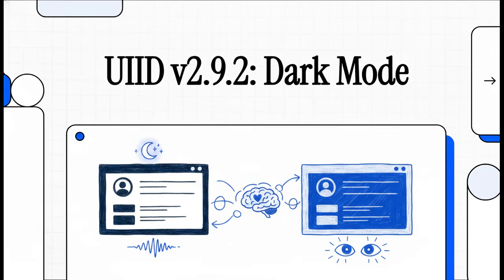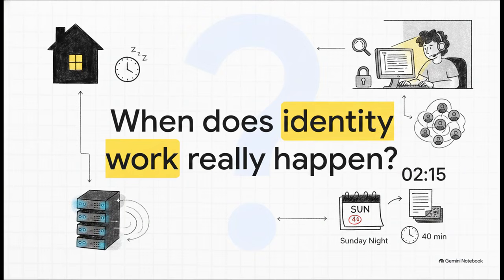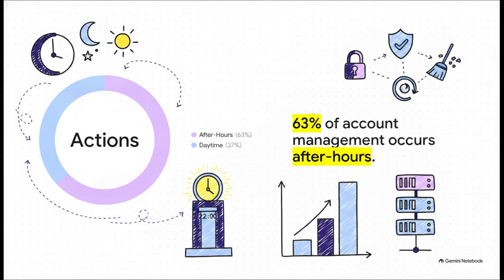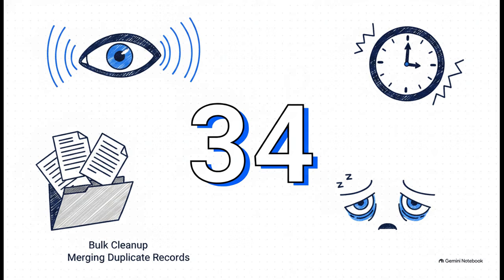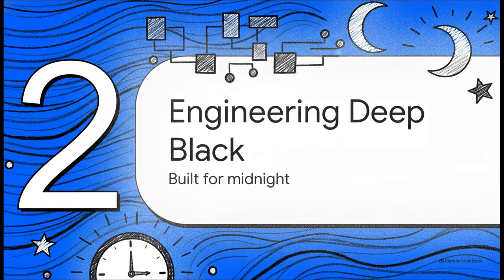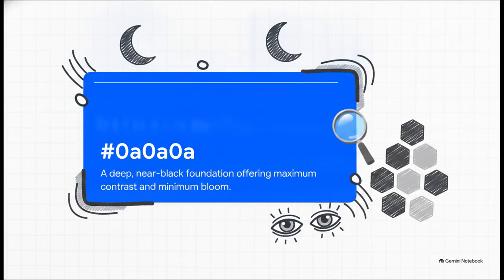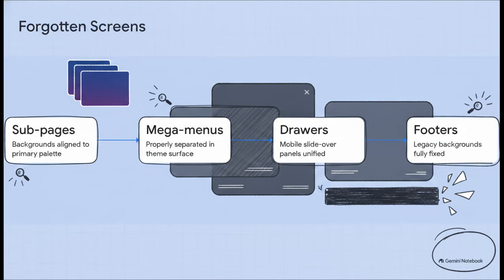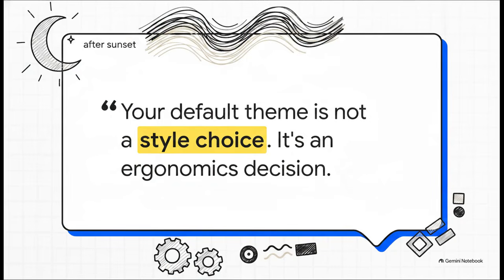UIID v2.9.2 Official Release: Legendary Dark Mode Is Here 🚀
to get your own DID.

The long-awaited dark mode update has officially arrived in UIID v2.9.2. Backed by real night-shift usage data, LINKSPREED rebuilt the entire interface to eliminate bright sub-pages and un-themed footers. Enjoy true 0a0a0a dark surfaces, automatic OS theme matching, and unified branding across every device platform.